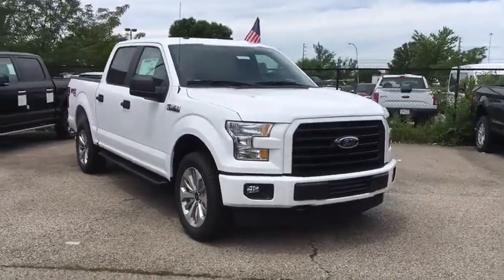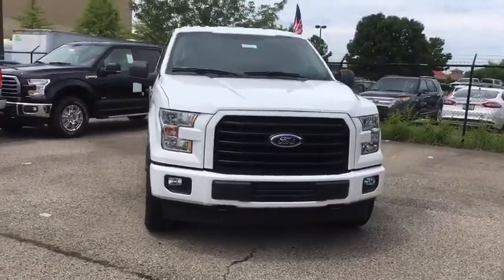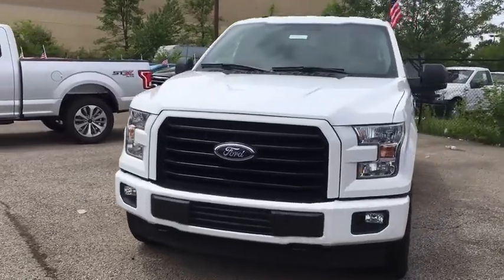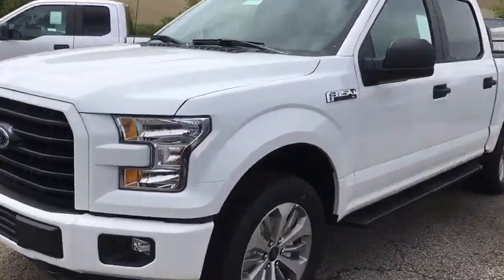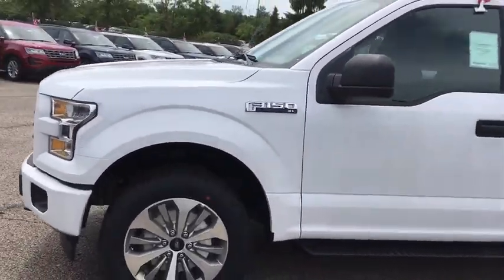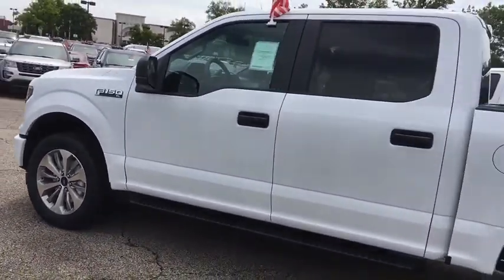2017 Ford F-150 Louisville, Lexington, Elizabethtown, KY New Albany, IN Jeffersonville, IN 35971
2017 Ford F-150 XL - Stock#: 35971 - VIN#: 1FTEW1EF6HKD67962

Oxmoor Ford
100 Oxmoor Ln

2017 Ford F-150 Oxford White Factory MSRP: $44,885 $10,532 off MSRP! XL 4WD. New Price! Price includes: $250 - Retail Bonus Customer Cash. Exp. 07/05/2017, $1,250 - Ford Credit Retail Bonus Customer Cash. Exp. 07/05/2017, $2,000 - Retail Customer Cash. Exp. 05/31/2017, $750 - RETAIL Trade Assistance BONUS Cash - Cin. Exp. 05/31/2017, $500 - First Responder Bonus Cash - Chi/ Cin/ Det/ LA/ Phil/ Phx/ Pit/ SF/ Sea/ TC. Exp. 01/02/2018, $1,500 - Bonus Customer Cash. Exp. 07/05/2017